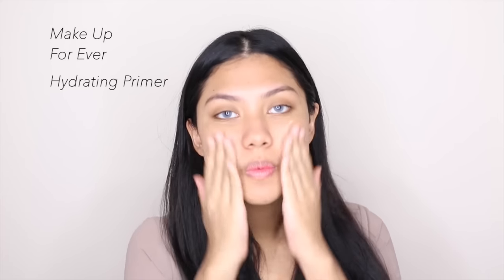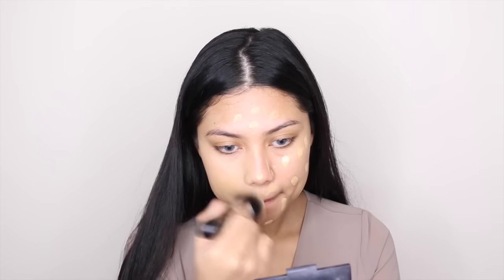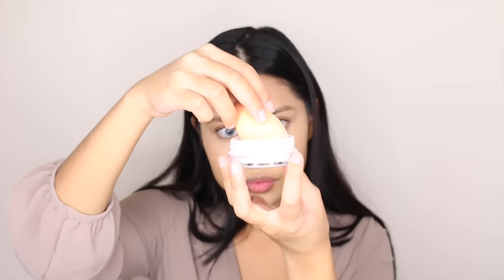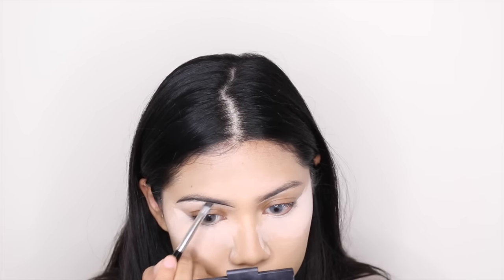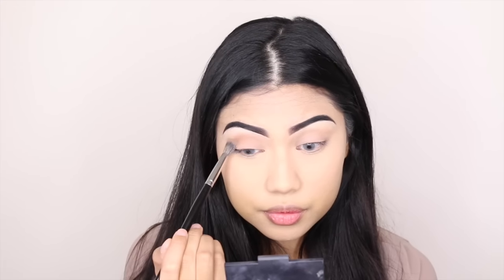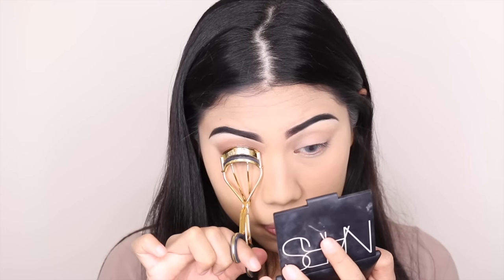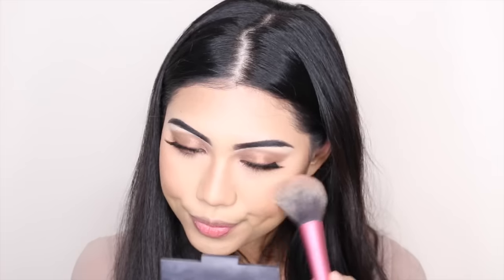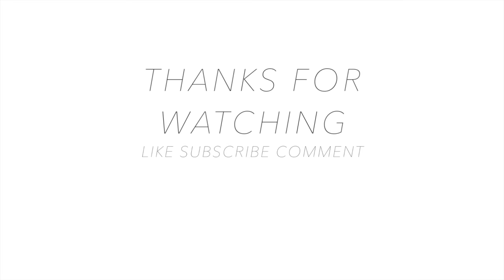Day Glam ft Colourpop STINGRAYE | Syaf Othman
Hello my beautiful darlings! Here's a cute look for you that you can simply rock anytime of the day and anywhere you go. I hope you like it and leave a comment of your video requests or anything at all!

MAKEUP PRODUCTS MENTIONED:

- Makeup For Ever Step 1 Hydrating Primer (Light Blue)
- MAC Hydratant Strobe Cream
- NARS All Day Luminous in Stromboli
- LA Girl Corrector in Orange
- Black Matte Eyeshadow for brows
- NAKED Palette in the shade Buck
- Colourpop Supershock Shadow (On The Rocks)
- Sephora' Retractable Waterproof Eyeliner in Black
- L'Oreal True Match Powder in Cocoa
- COLOURPOR Ulra Matte Lip in STINGRAYE

FAQ:

Where's your contact  lens from?

Solotica Hidrocor in Graphite got it from wrlens.com

I'm 20

What are you doing in LA?

Studying

Canon 70D